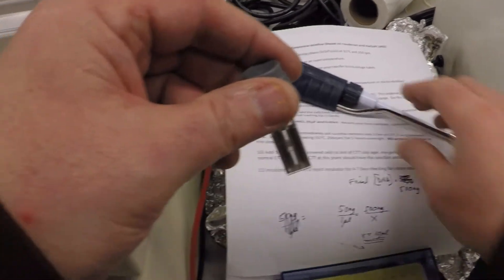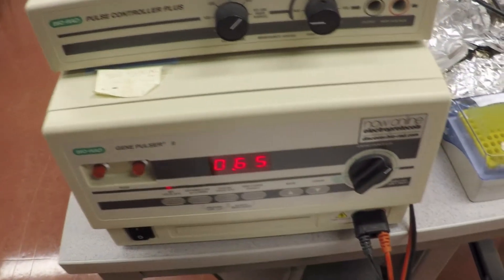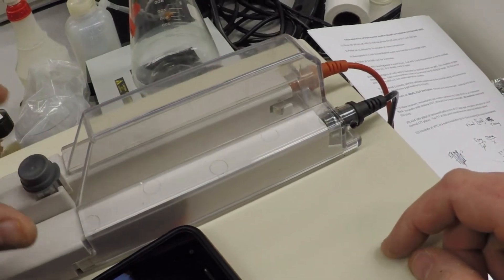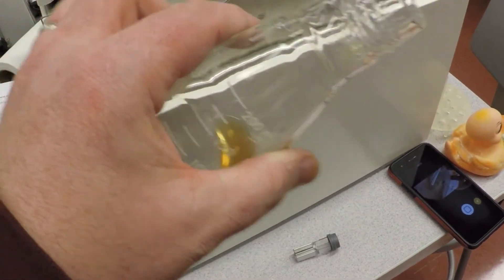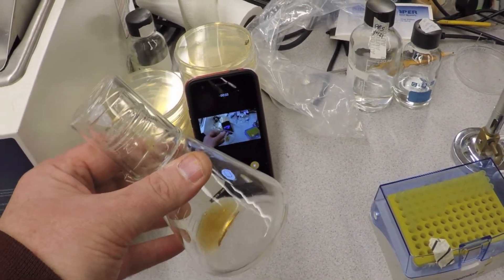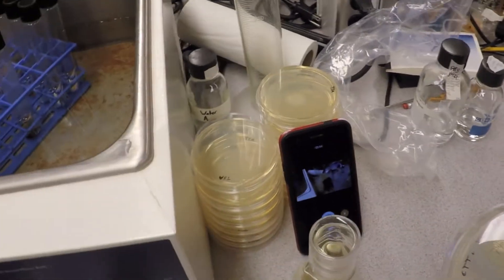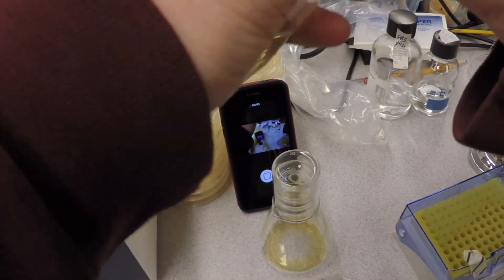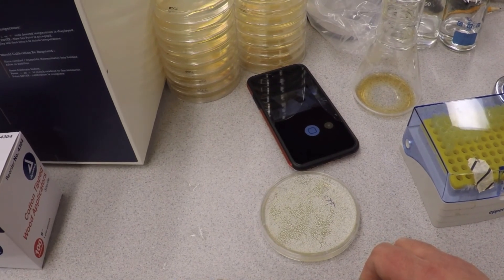Electroporation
Finally...we show you how to electroporate your cells, the recovery step and how to plate them for selection using slop agar.